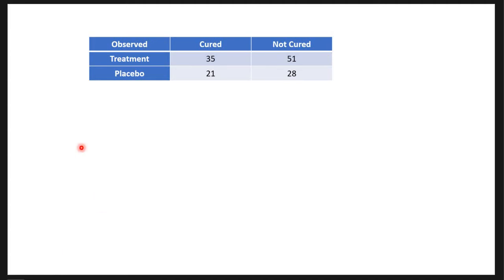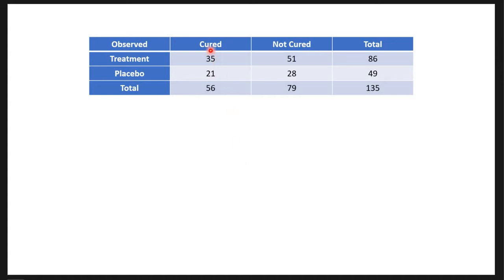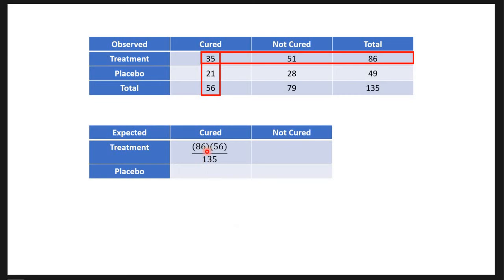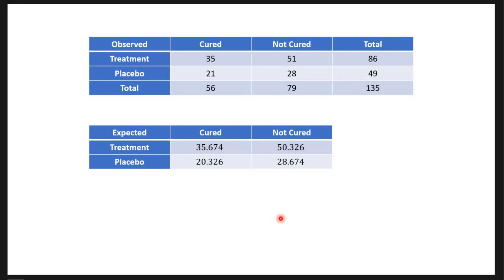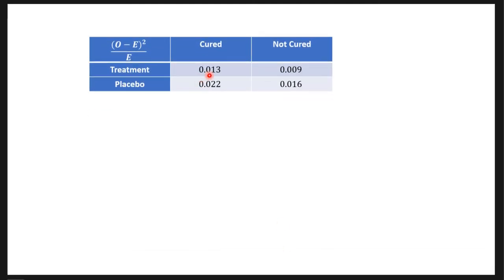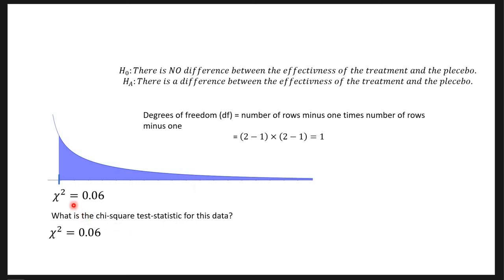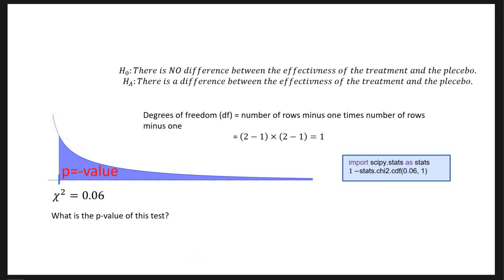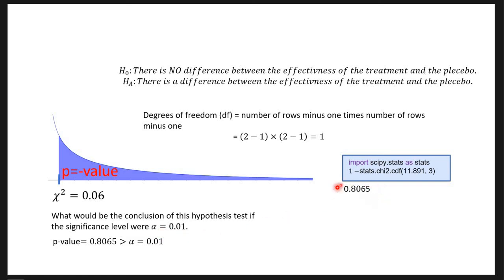STA2023: Testing for Independence in Two-Way Tables